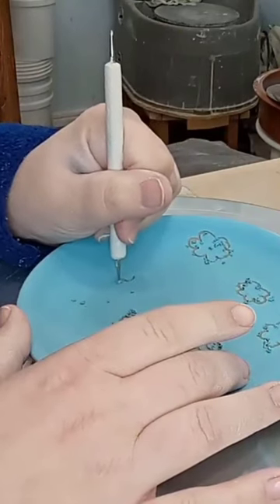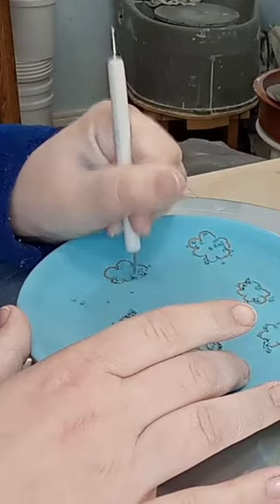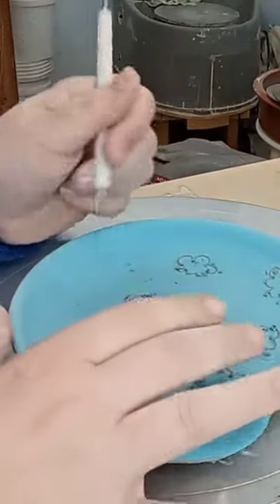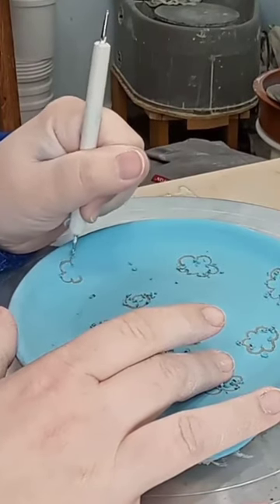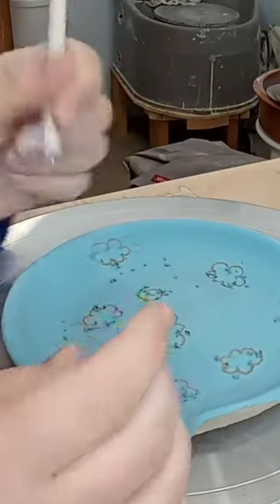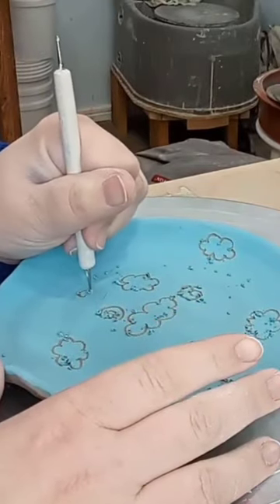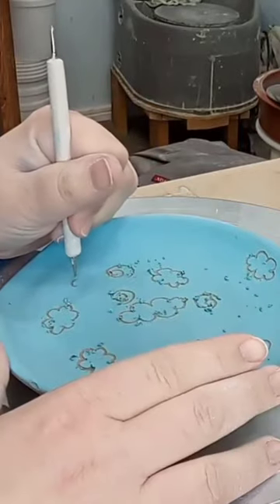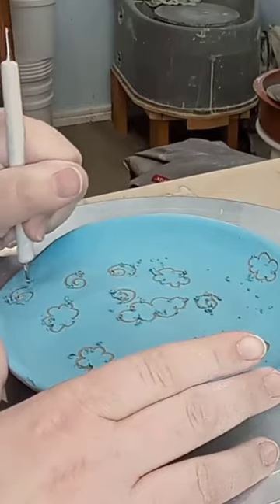What sgrafitto is- pottery